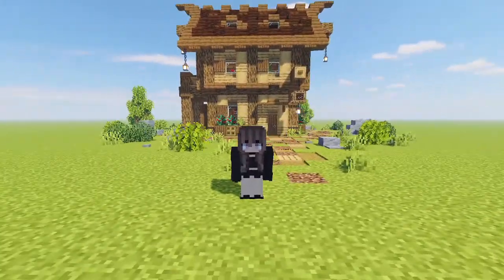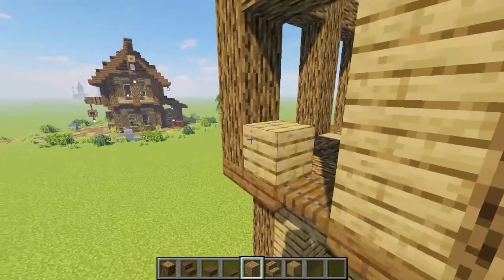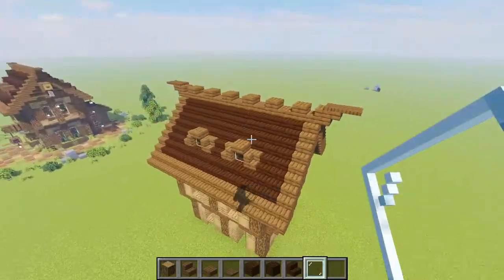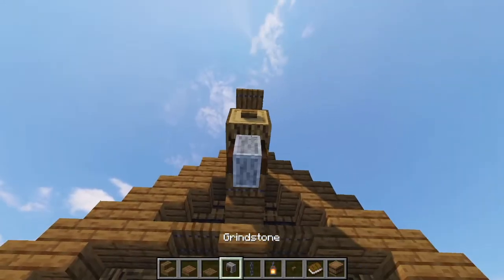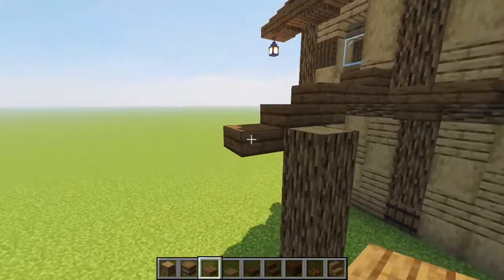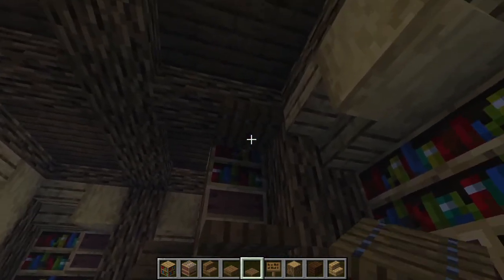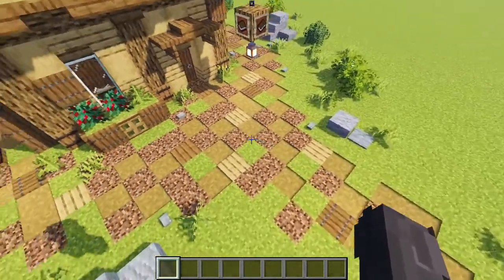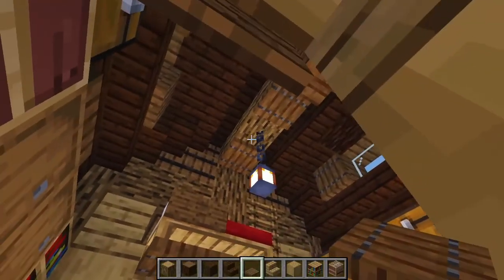Small Library Tutorial || Minecraft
Hello hello everyone! :D

In today's tutorial, we create a fun little modified version of First Light's town library!

I hope you love this build as much as I do, and enjoy being able to recreate it in your own worlds whether they're survival or creative!

We have a discord! Come by and hang out!

Texture Pack: Jermsyboy Better Leaves Addon
Shaders: ProjectLuma